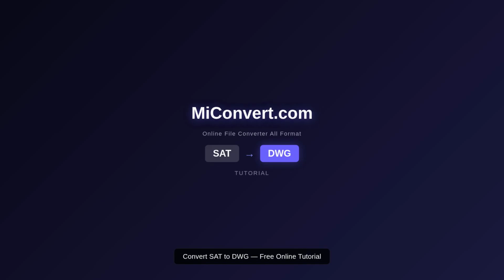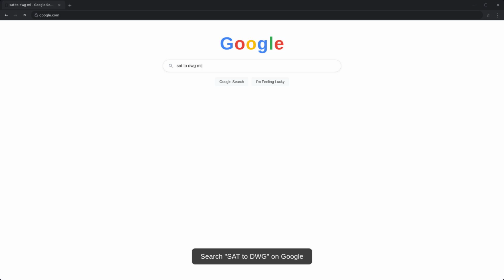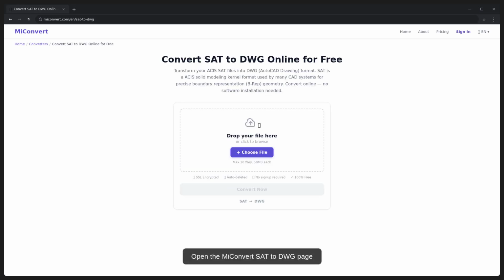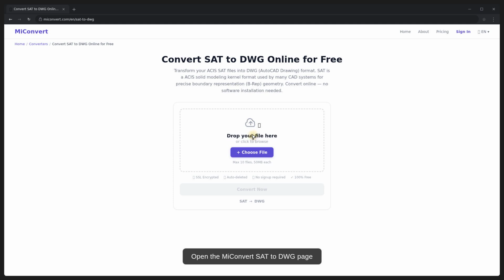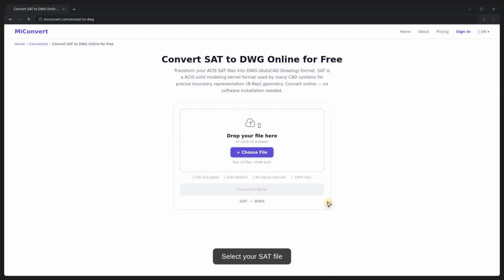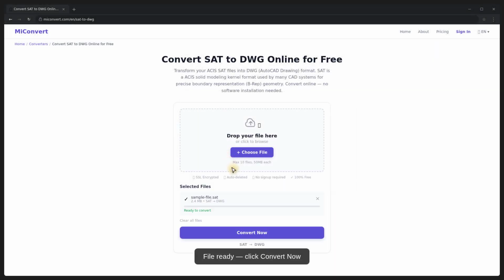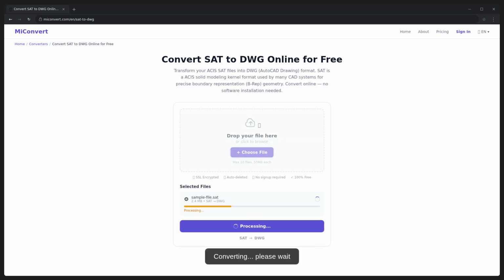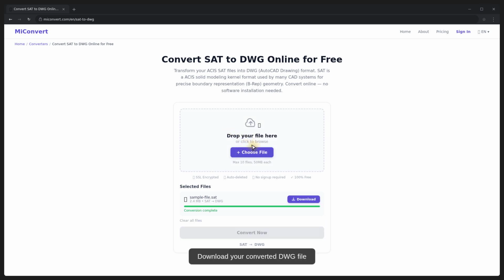The Fastest Way to Change SAT to DWG Today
Changing a SAT file to DWG has never been easier! Watch this detailed guide on how to do it completely free right in your web browser.

⏳ Video segments:
0:00 - Introduction
0:06 - Searching for the MiConvert tool
0:14 - SAT to DWG conversion interface
0:20 - How to put the SAT file onto the web
0:28 - Quick convert click
0:35 - Waiting for a few seconds...
0:41 - Finished and downloading the DWG file
0:48 - Subscribe to support the channel